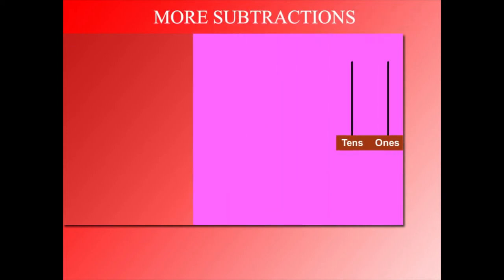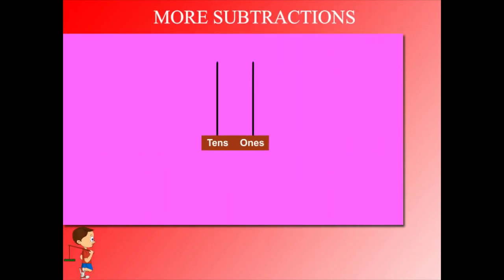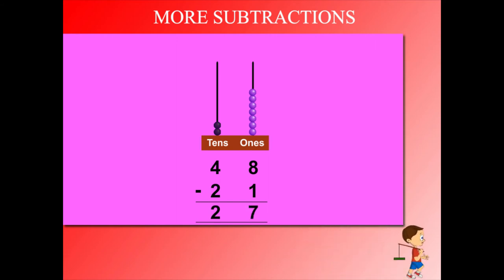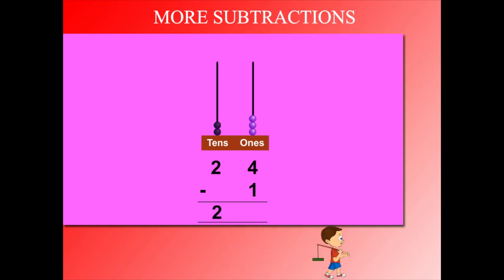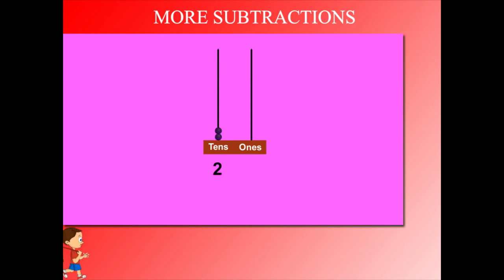More subtraction U-3 class.1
TOPIC  : MATHS ( MORE SUBTRACTION )
CLASS : 1
 BY        :  DIGI NATURE